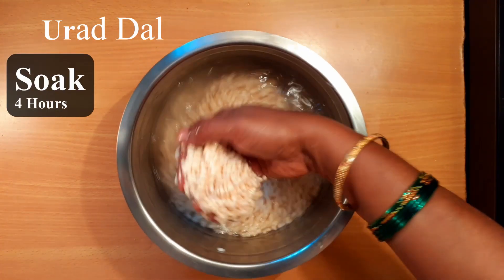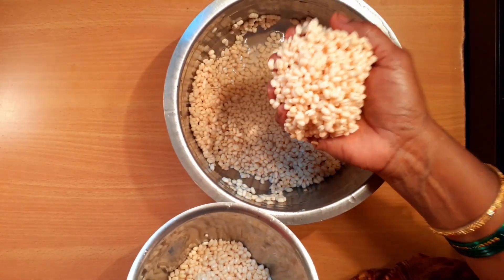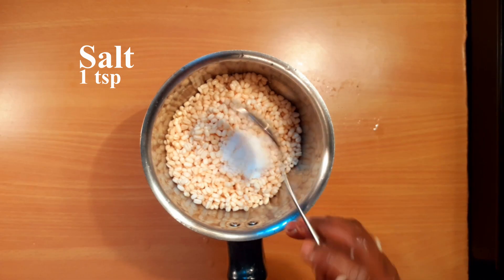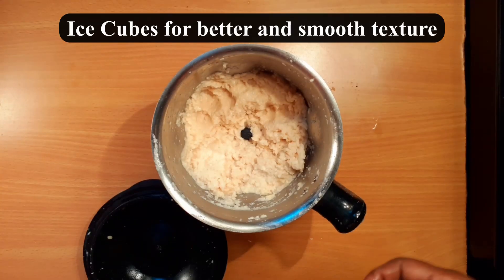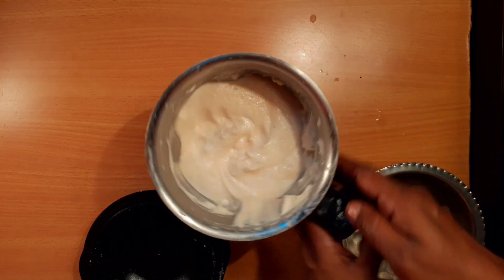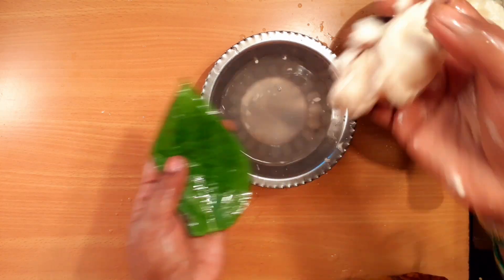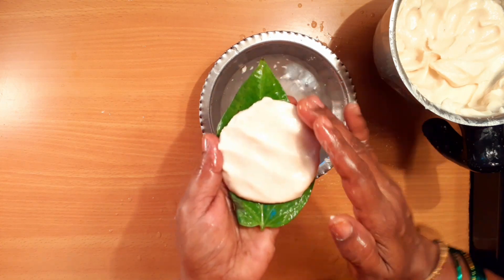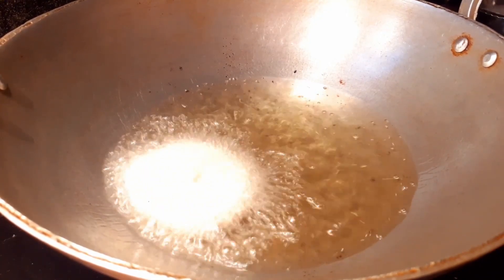Prasadham Garelu For Pooja | మిక్సీతో పిండిపట్టిన గారెలు | Plain Garelu Recipe In Telugu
తెలుగులొ మినప గారెలు ఎలా చెయ్యాలొ చూద్దాం. Learn how to make minapa vada in telugu. Vada telugu. Medu vada recipe. Udid vada recipe in telugu.  How to prepare minapa vada. Vuddi vada in telugu.Vada preparation in telugu. How to prepare garelu in telugu. How to make wada. Rava vada in telugu.